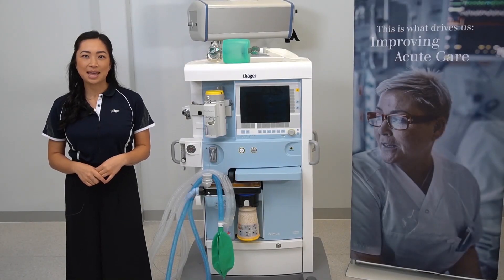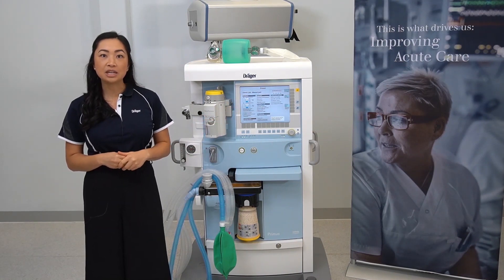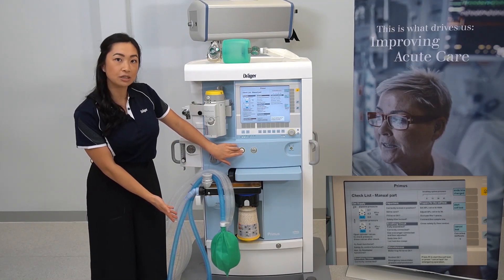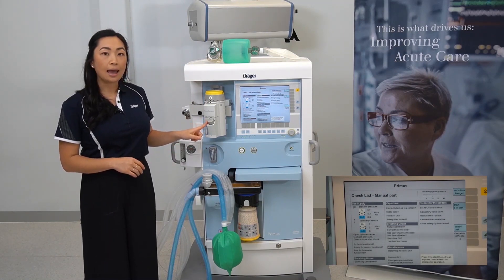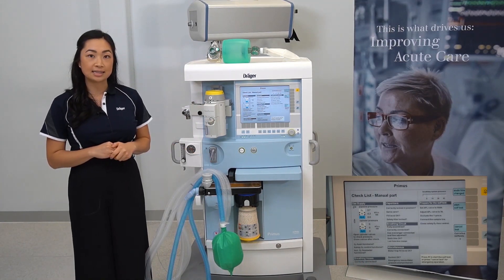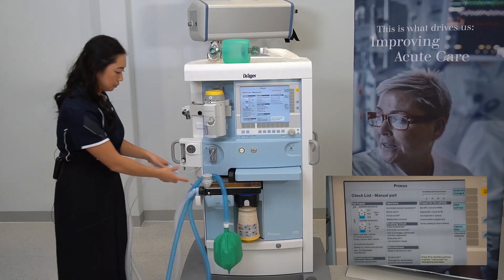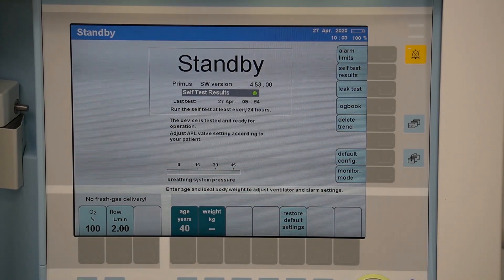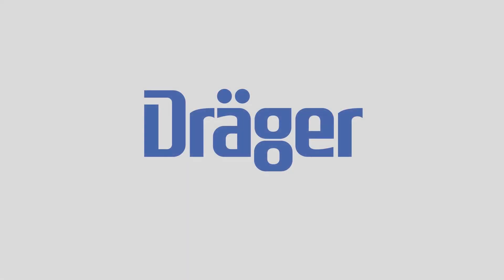Primus IE - System and Leak Test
How to perform system test and leak test on the Primus IE.